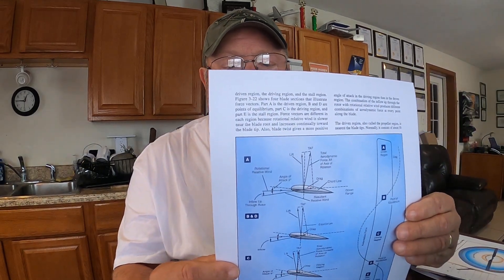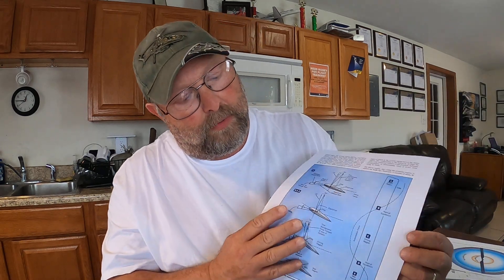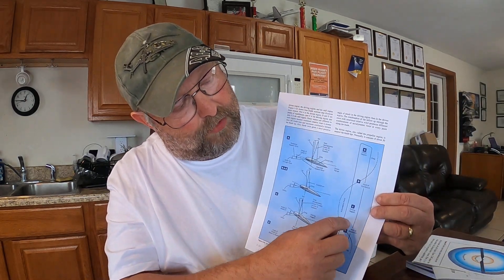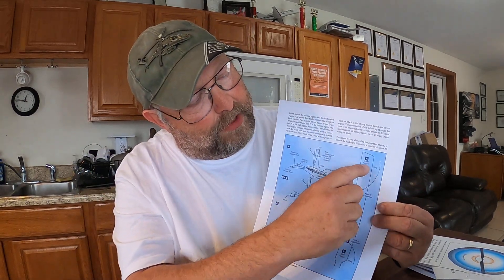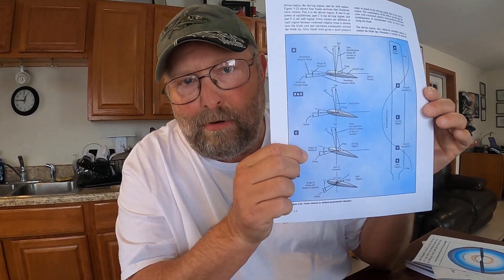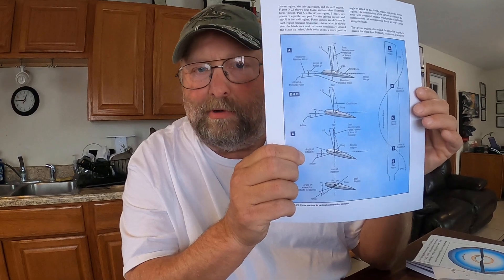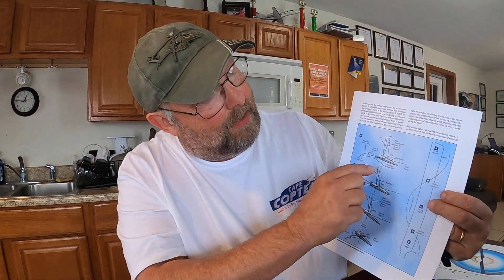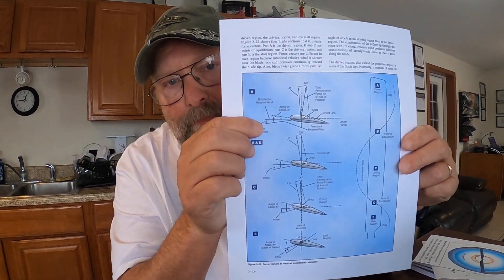Part 2 of 9 - Autorotations- Helicopter Ground School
Paul Salmon, CFII discusses the aerodynamics of a Vertical Autorotation at 0 air speed.